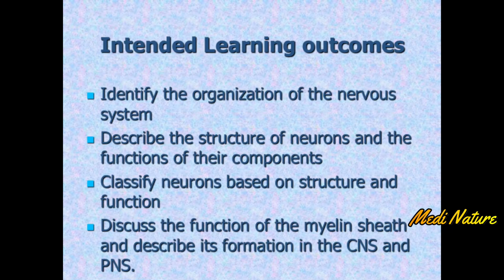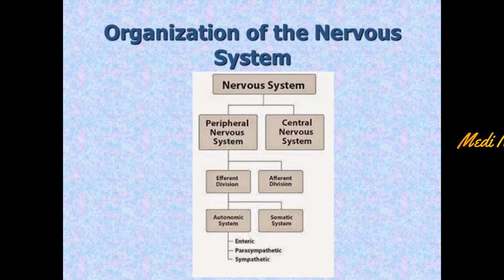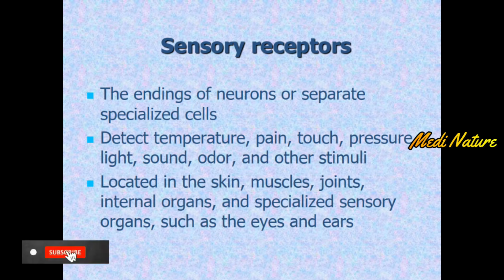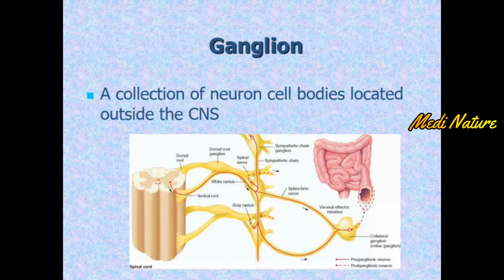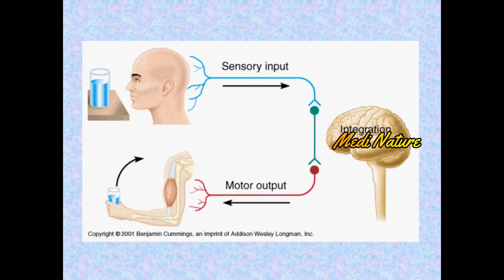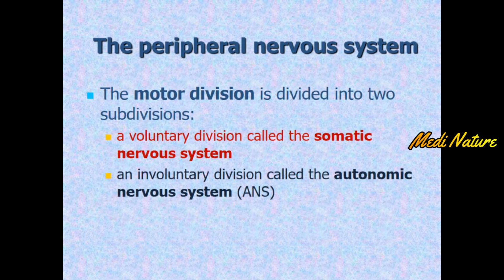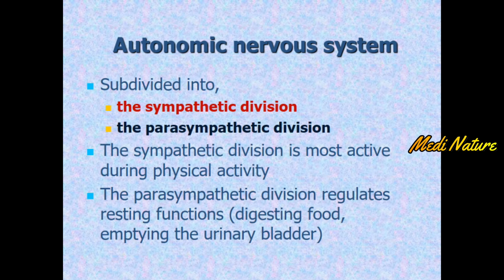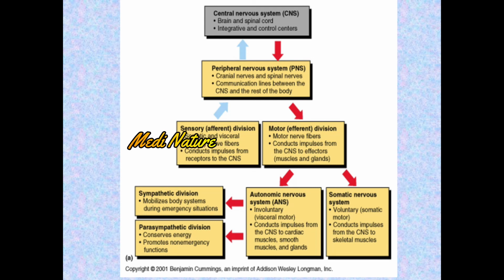Structure of the Nervous System | Divisions of the Nervous System | Neurology | Anatomy | Organs - I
The human nervous system can be divided into two interacting subsystems: the peripheral nervous system (PNS) and the central nervous system (CNS). The CNS consists of the brain and spinal cord. The peripheral nervous system is an extensive network of nerves connecting the CNS to the muscles and sensory structures.